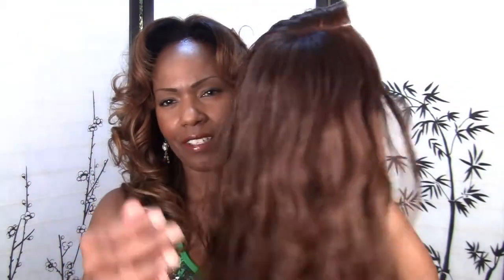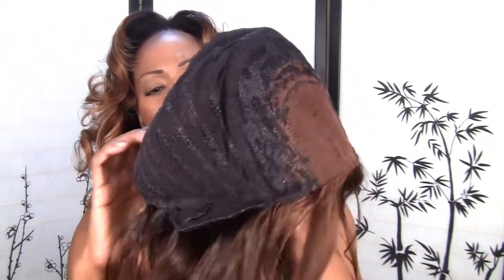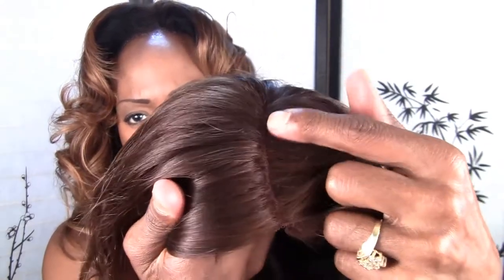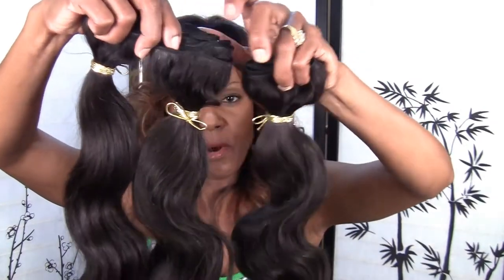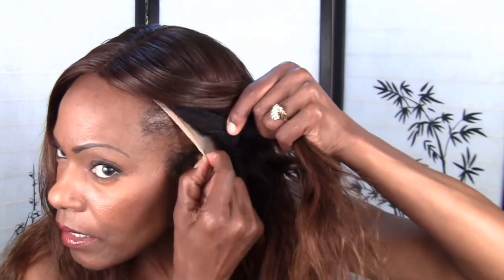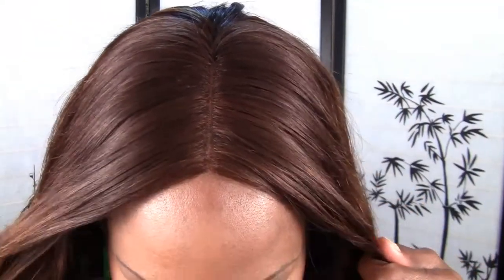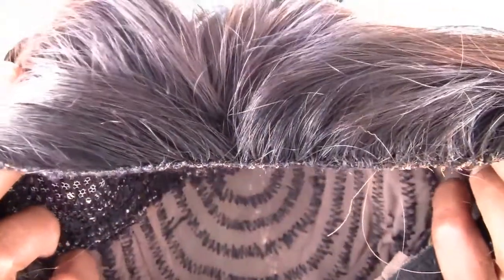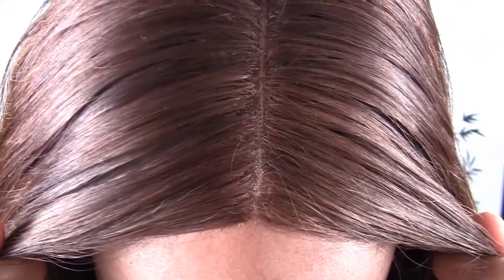Creating Wigs for Profit